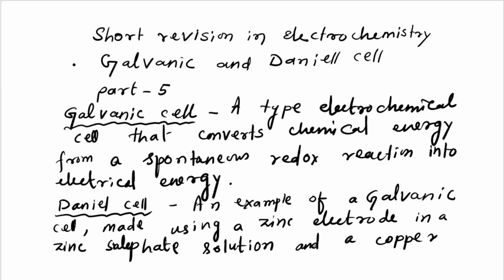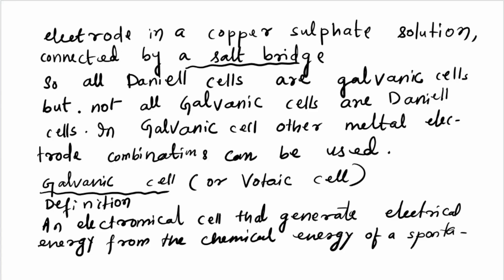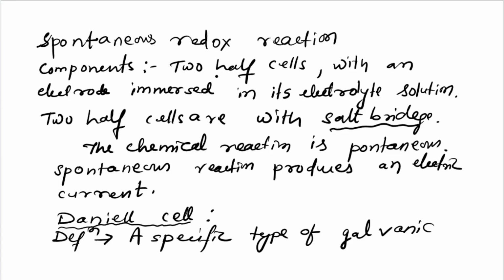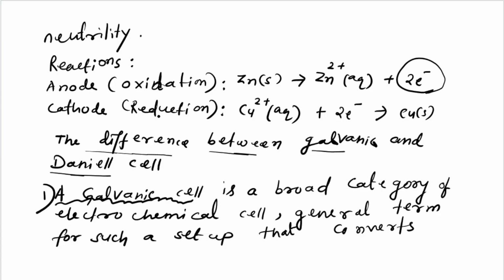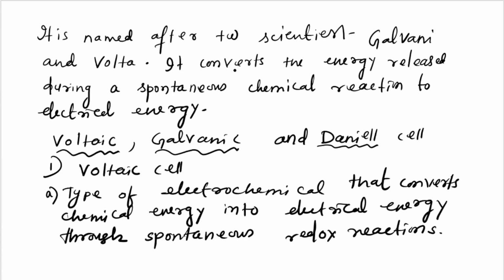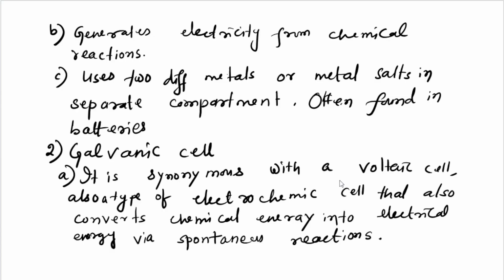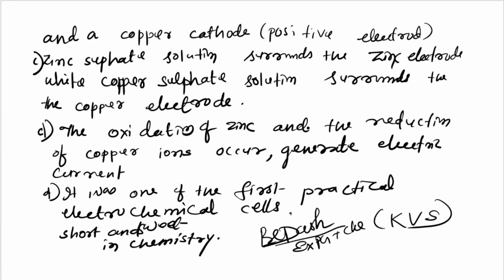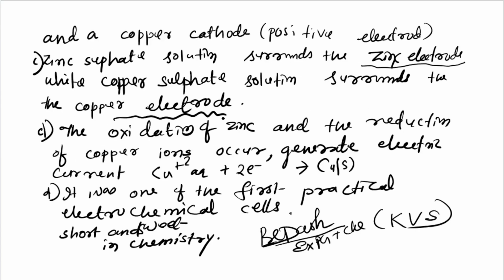SHORT AND SWEET IN CHEMISTRY IN ELECTROCHEMISTRY.PART-5.CLASS XII.GALVANIC AND DANIEL CELL.B.L.DASH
IN THIS VIDEO,I HAVE EXPLAINED THE DIFFERENCE BETWEEN GALVANIC CELL AND DANIEL CELL.

                                                B.LDASH
   SHORT AND SWEET IN CHEMISTRY BLDASH